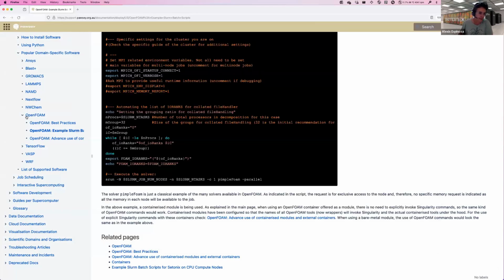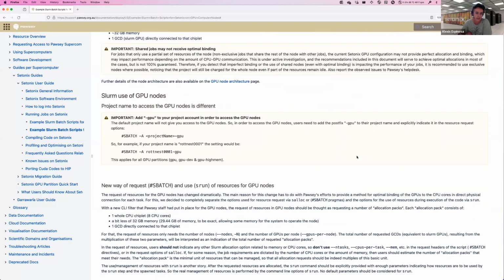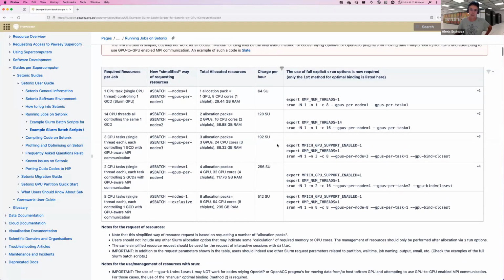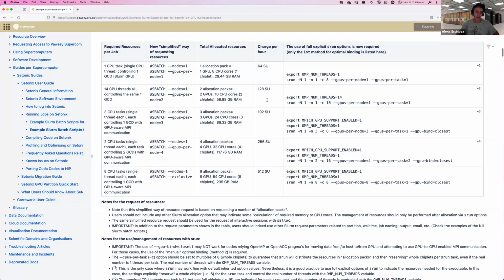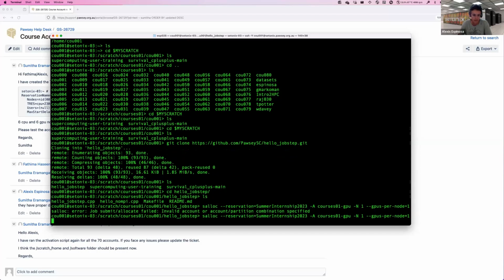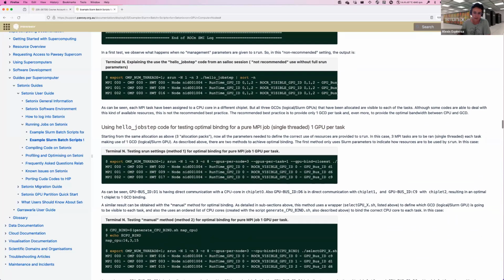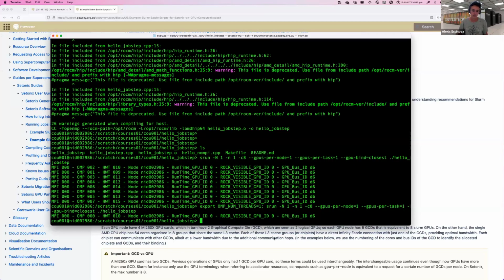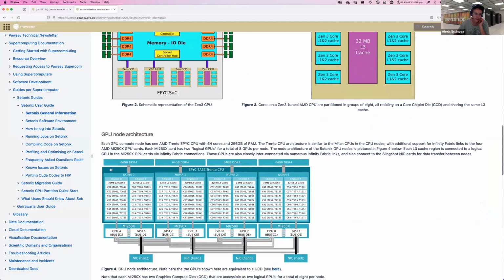Introduction to supercomputing (pt 8): Running jobs (cont.)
Live training delivered to our Pawsey interns. Topics covered include:
Module 9. Running jobs (cont.)
- Job example: Requesting a GPU